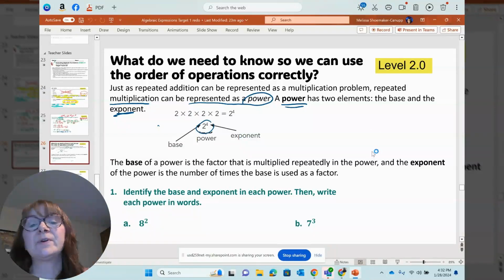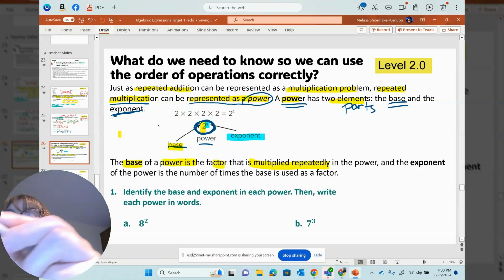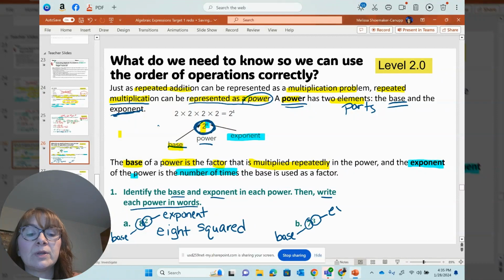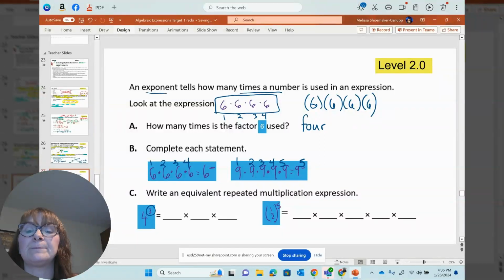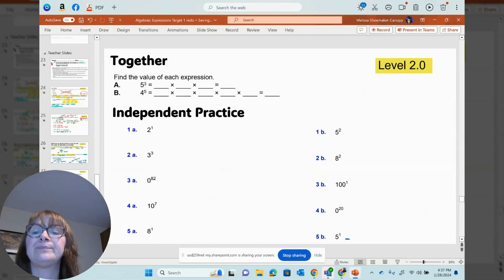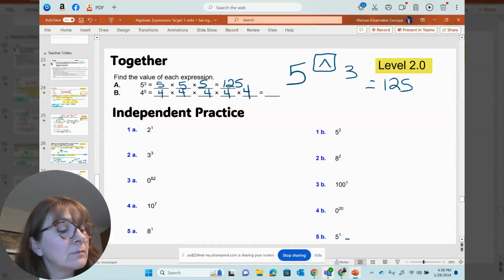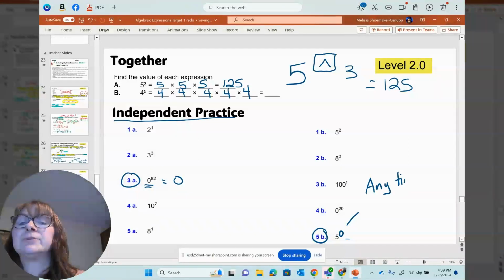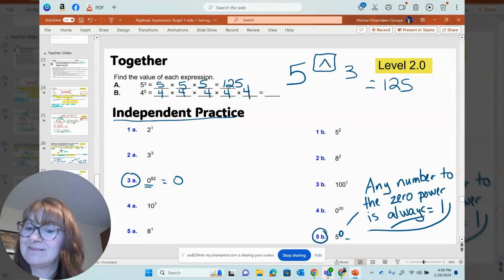Expressions, Level 2.0, Video 2